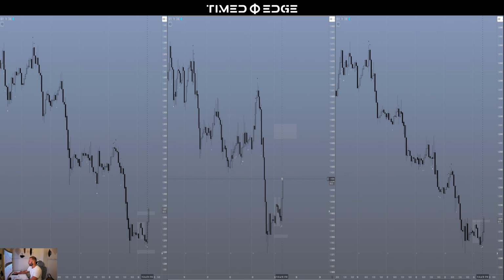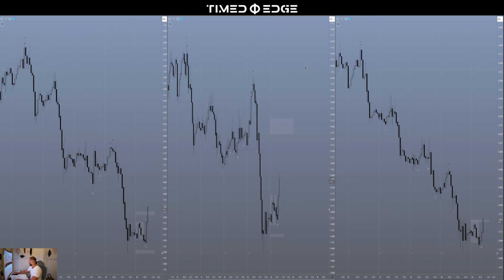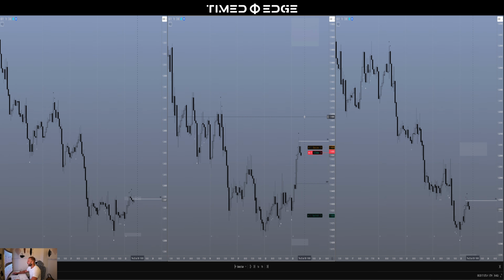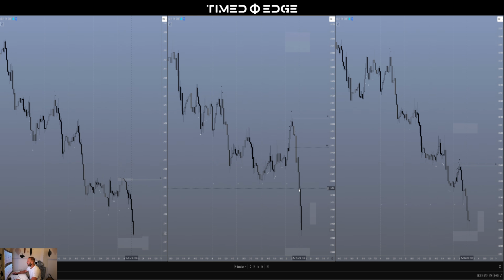Worst trading day full tilt after missed setup | Timed edge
Welcome to Timed Edge — a channel for serious traders who value timing over price.
I break down market structure using unique models like CRT, Quarterly Theory, and STDV zones, powered by the Timed Edge Indicator.
Whether you're trading forex, indices, or futures, this channel gives you live trade breakdowns, model-based analysis, and the tools to build a real edge.
📈 Learn to spot high-probability setups using correlation, divergence, and time-based profiling.
Let’s build real confidence — one trade at a time.